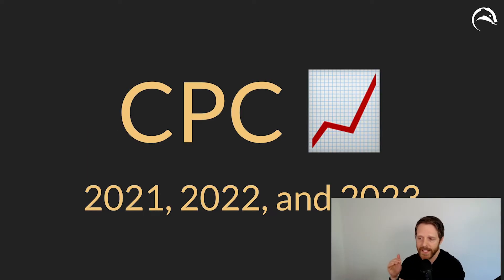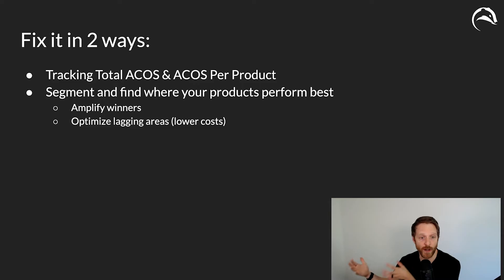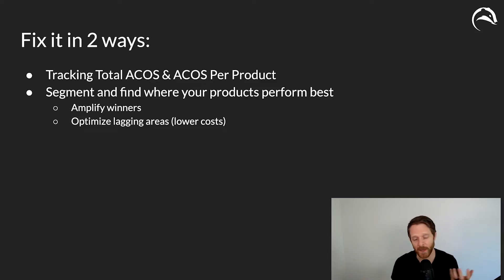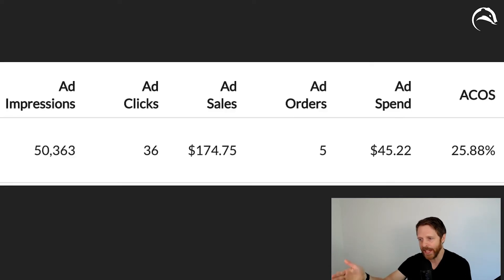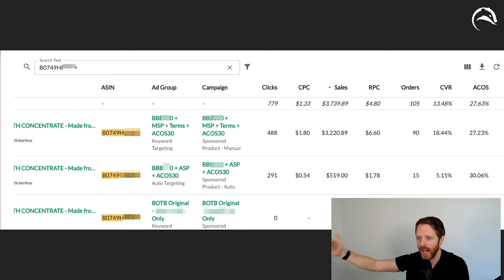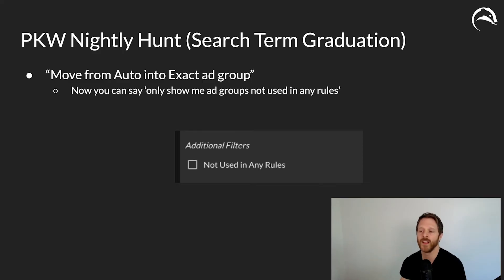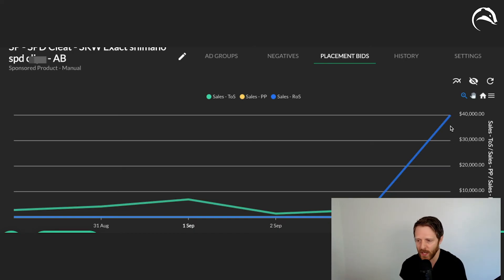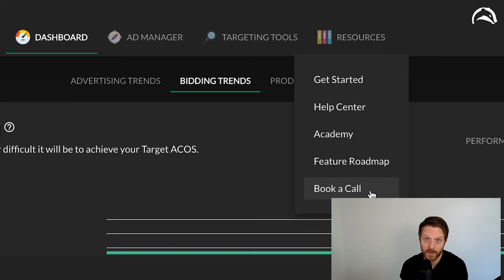Get Total ACOS Data with Ad Badger’s Amazon PPC Software [September 2022]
We love TACOS, and the Ad Badger App now offers this invaluable data.

Now you’ll always know what your Total ACOS is per product and know where to find it. Amplify the winners and optimize the laggers to get ahead of the competition.

We made other updates as well this month, including aesthetic updates (you move faster when you can quickly see what you need), a new rule to speed up the search term graduation process, and the ability to track bidding adjustment changes on a per metric level.

Highlights

0:12 Introducing Total ACOS Value in Ad Badger
0:27 Quick TACOS Lesson
4:00 How to use TACOS in Ad Badger
6:38 Positive Keyword Tool Update
7:26 Placement Bid Update
9:24 What’s coming next?

 Links & Resources

– What Is ACOS & How Do I Calculate It for Amazon PPC?

– Never miss the latest in Amazon PPC tips, tricks, & best practices

– What's coming next to Ad Badger? Check it out